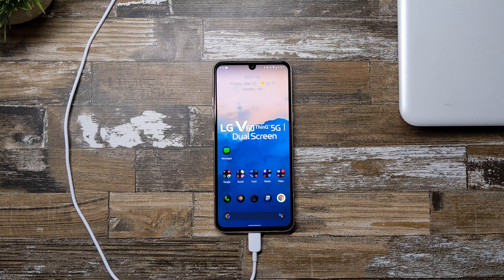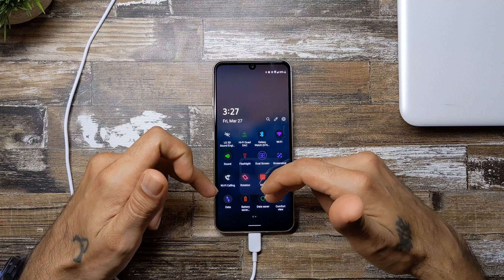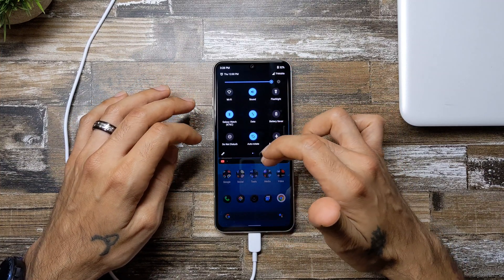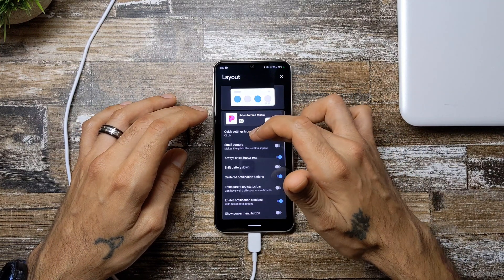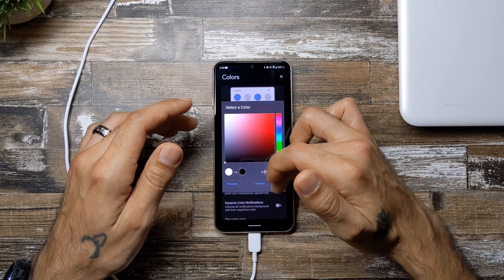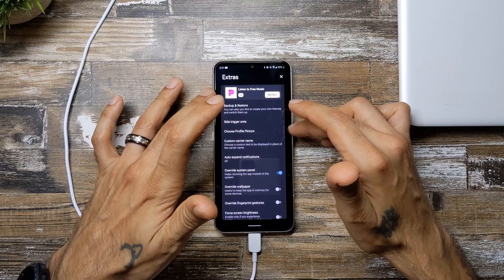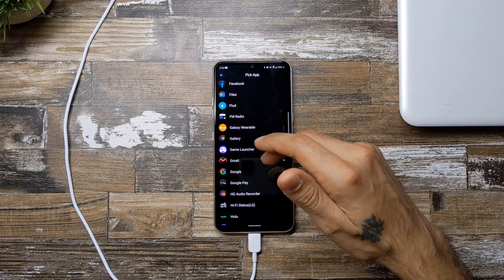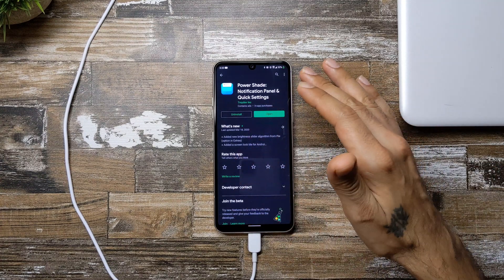Power Shade Notification Panel & Quick Settings | LG V60 ThinQ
This is a great way to change the notification and quick settings on the LG V60 ThinQ.